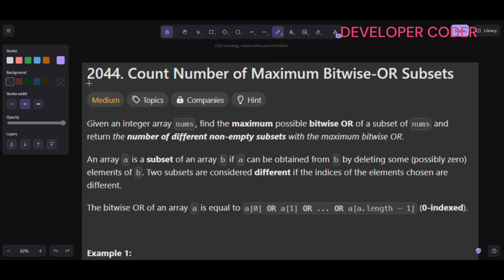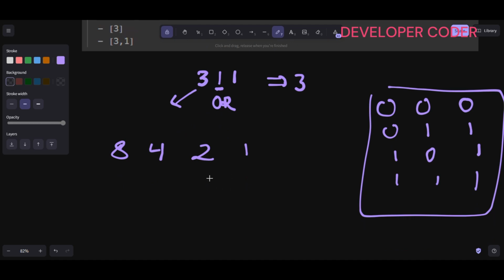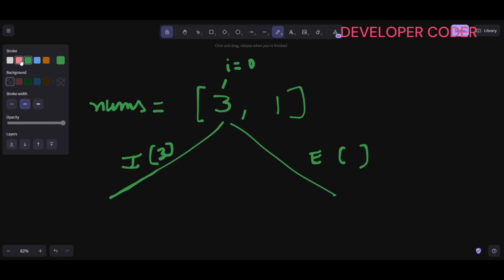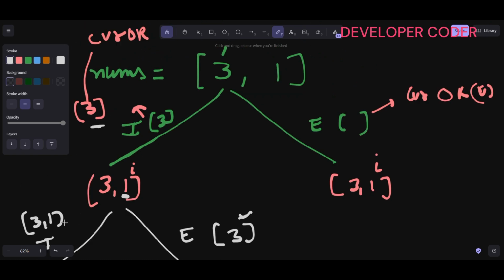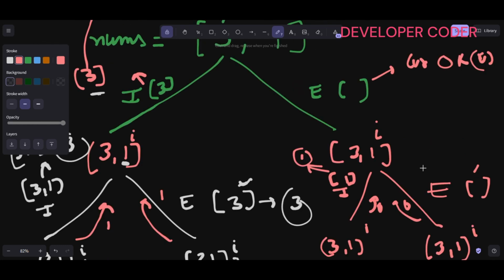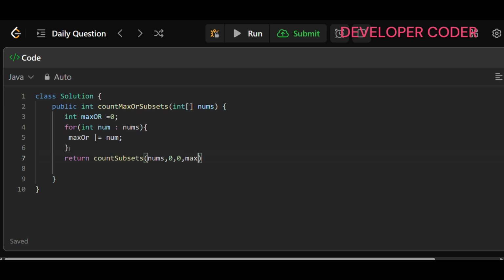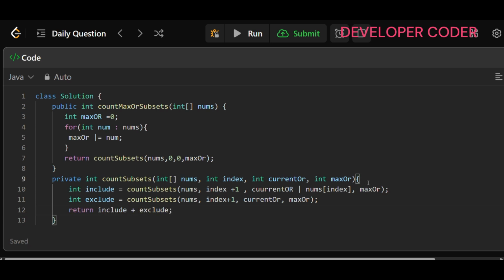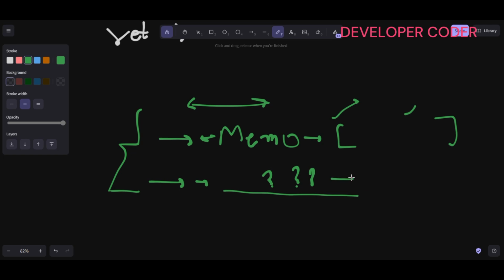Count Number of Maximum Bitwise-OR Subsets | Leetcode 2044 | Recursion |Java Code | Developer Coder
Welcome to Developer Coder! In this video, we dive into the LeetCode problem "Count Number of Maximum Bitwise-OR Subsets," also known as Leetcode 2044. Using Java, we solve this problem efficiently, exploring bitwise operations and subset combinations. Whether you are preparing for coding interviews or brushing up on your bitwise logic, this video has everything you need to understand this problem and its solution.

🔥 What you'll learn in this video:

Understanding Bitwise-OR operations in Java.
Optimizing subset calculations.
Implementing dynamic and recursive approaches to maximize efficiency.

Count Number of Maximum Bitwise-OR Subsets LeetCode
Count Number of Maximum Bitwise-OR Subsets in Java
How to solve Count Number of Maximum Bitwise-OR Subsets
LeetCode bitwise problems
Bitwise-OR subset problem explanation
Backtracking problem LeetCode 2044
Maximum bitwise OR Java solution
LeetCode 2044 Java tutorial
How to solve bitwise subset problem
LeetCode 2044 explained
Java solution to bitwise OR problem
Bitwise OR subset calculation
Count Maximum Bitwise-OR Subsets Java
LeetCode problem 2044
Java bitwise problems
LeetCode 2044 optimized solution
Bitwise OR operations LeetCode
Java recursion bitwise OR problem
LeetCode 2044 bitwise OR subsets
Java code for LeetCode 2044
LeetCode backtracking solution 2044
LeetCode 2044 detailed solution
Bitwise OR subsets problem
LeetCode Java bitwise solution
Bitwise operations in Java
Solve LeetCode 2044 with Java
Best solution for LeetCode 2044
LeetCode 2044 backtracking
Count Number of Maximum Bitwise-OR Subsets tutorial
Bitwise subsets explained
LeetCode problem with bitwise solution
Bitwise OR logic Java
LeetCode 2044 bitwise OR in Java
LeetCode 2044 step by step solution
Java backtracking LeetCode
LeetCode maximum bitwise subsets
LeetCode 2044 coding explanation
LeetCode 2044 bitwise subset combinations
Java code for maximum bitwise subsets
How to implement bitwise OR in Java
Solve LeetCode 2044 backtracking
Efficient solution for LeetCode 2044
LeetCode 2044 Java bitwise tutorial
Java tutorial for LeetCode bitwise
Bitwise OR problem explained LeetCode
LeetCode backtracking problems Java
LeetCode bitwise subset explanation
Maximum OR subsets in Java
Java bitwise OR tutorial
LeetCode maximum subsets Java
Bitwise operations tutorial Java
LeetCode maximum bitwise subsets code
2044 LeetCode Java solution
Count number of bitwise subsets LeetCode
2044 bitwise Java tutorial
LeetCode bitwise subset solution
Bitwise problem solution LeetCode
Bitwise operations Java tutorial
2044 LeetCode optimized solution
LeetCode maximum subsets explanation
2044 LeetCode backtracking solution
2044 LeetCode Java code explanation
2044 Java bitwise subset tutorial
2044 Java solution LeetCode
How to code bitwise OR in Java
Java recursive bitwise OR LeetCode
Solve 2044 LeetCode efficiently
Maximum subsets LeetCode problem
LeetCode bitwise OR coding
Java code LeetCode 2044
2044 bitwise OR explanation Java
LeetCode OR subsets problem
LeetCode recursion problem Java
Java recursive subsets LeetCode
Java OR subsets backtracking
2044 OR subsets backtracking LeetCode
LeetCode 2044 bitwise recursive Java
Solve LeetCode 2044 tutorial
Java OR subsets explained
2044 bitwise subsets LeetCode
Java coding challenge bitwise
Bitwise subsets LeetCode explained